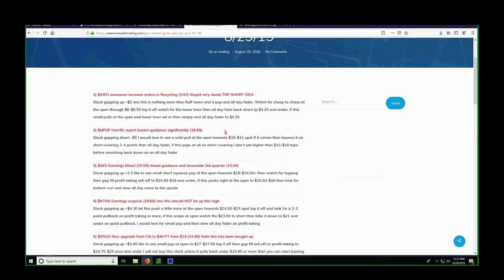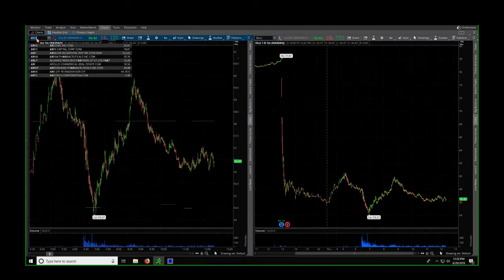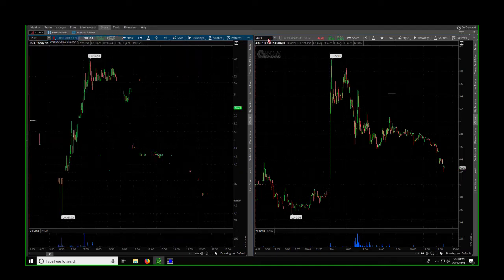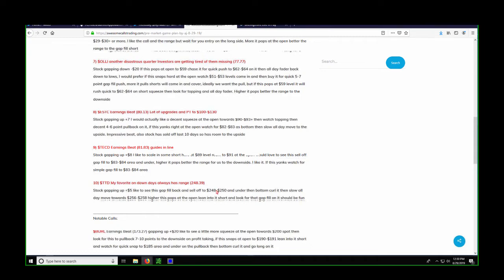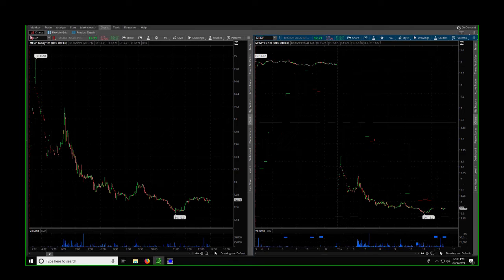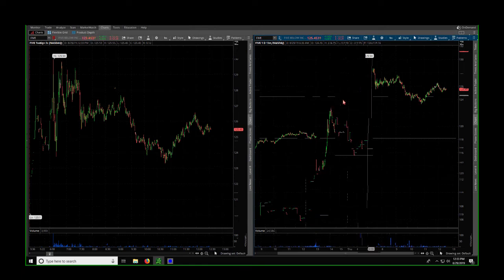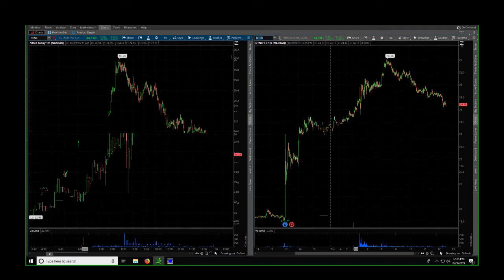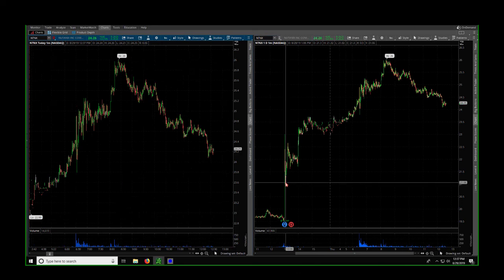ACT Trade Review Aug 29 2019